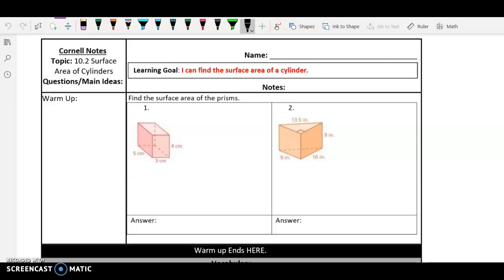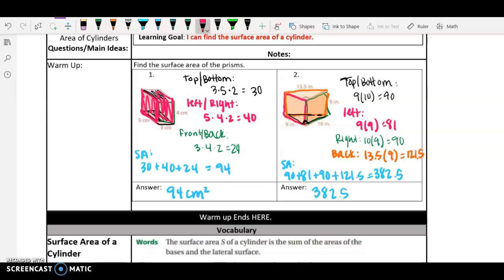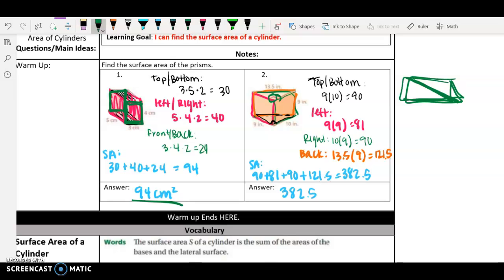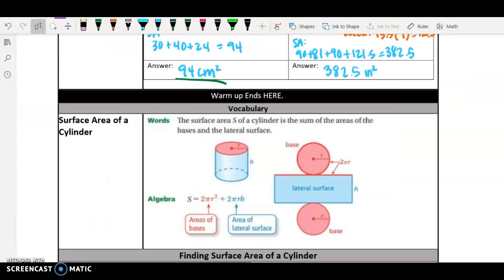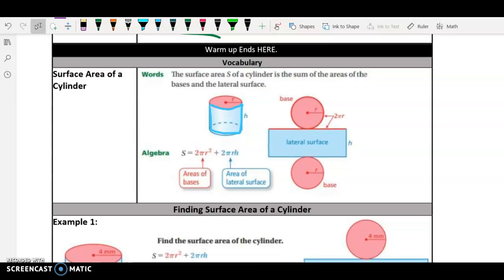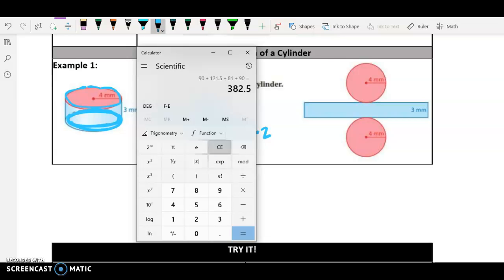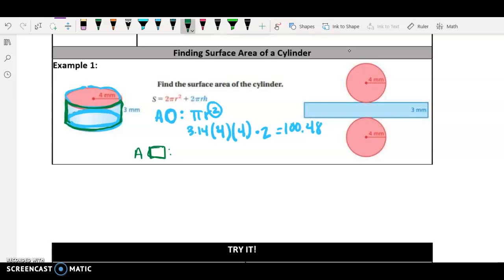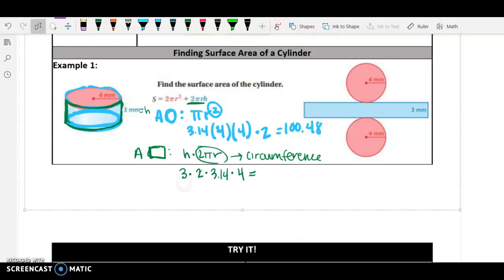10.2 Surface Area of Cylinders